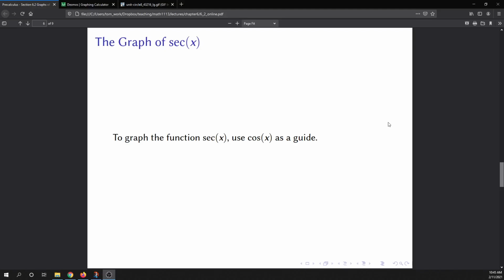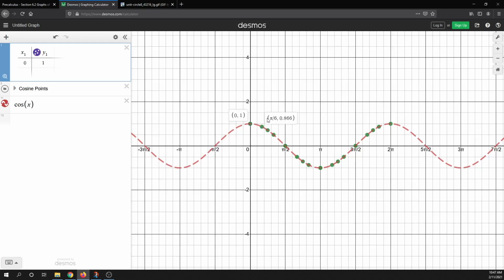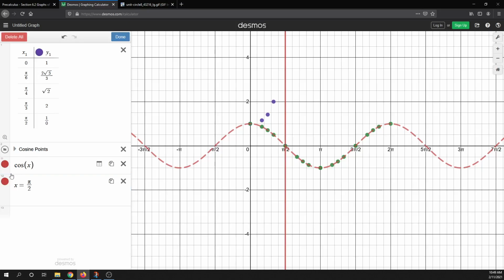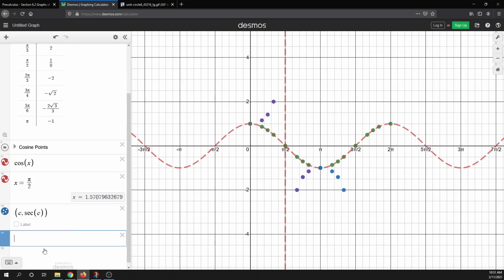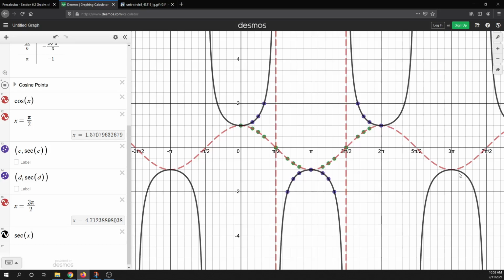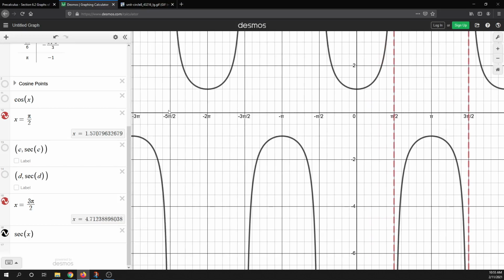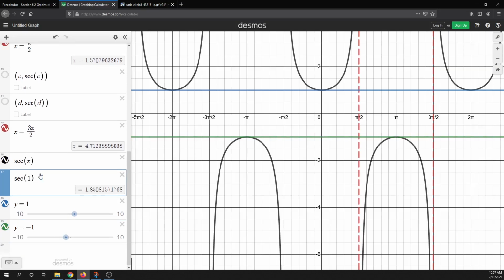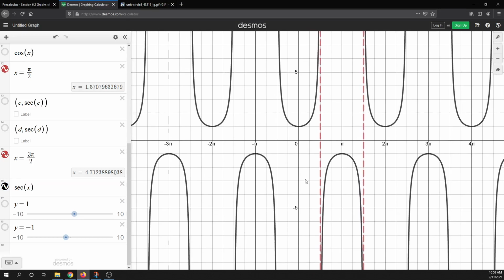Graph of the Secant Function